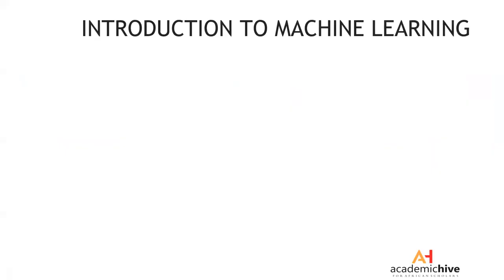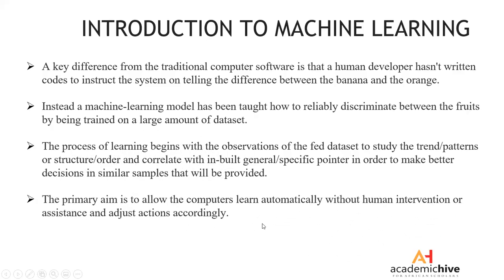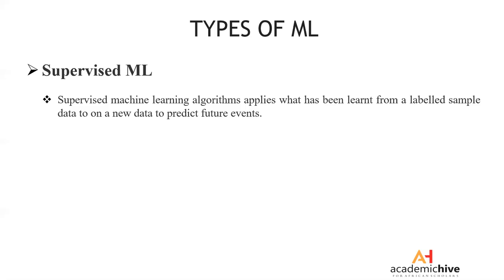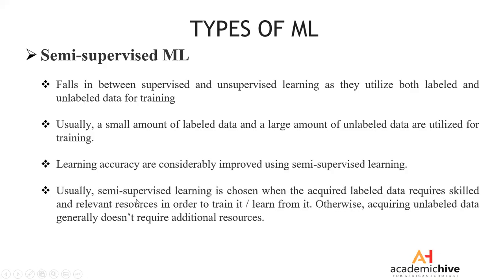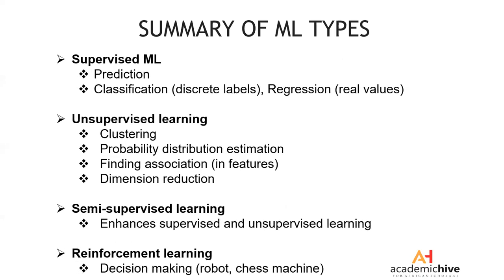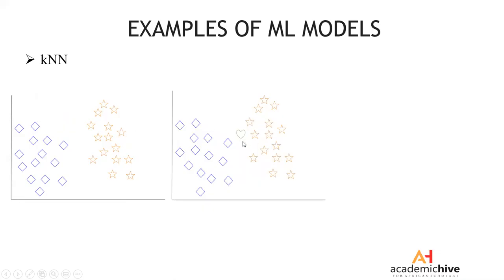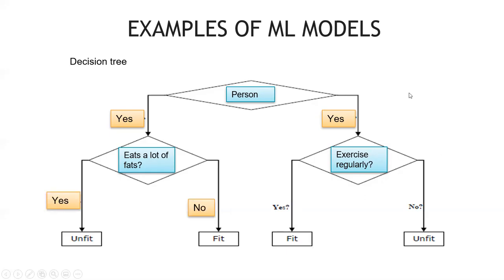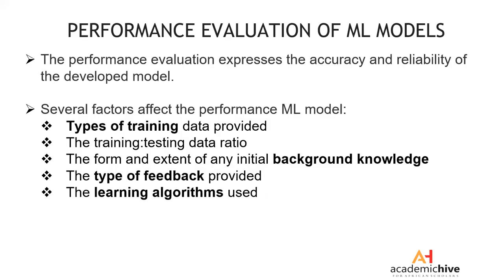Day 6: Lesson 3- Introduction to Big data & Machine learning